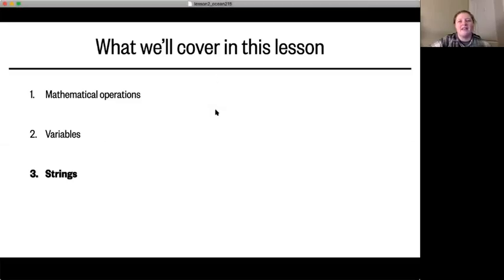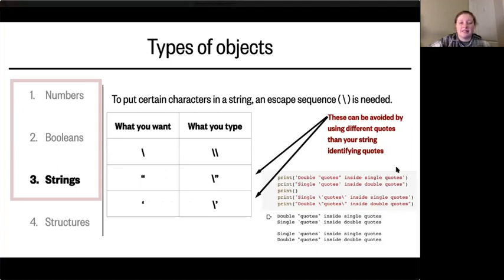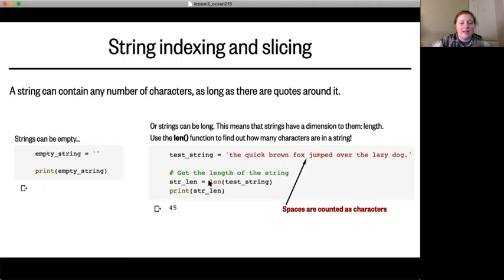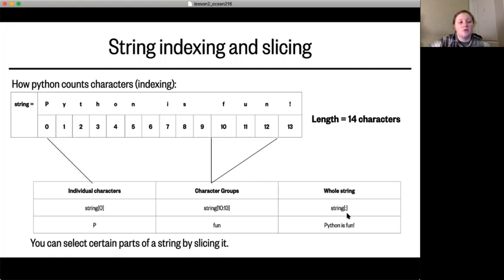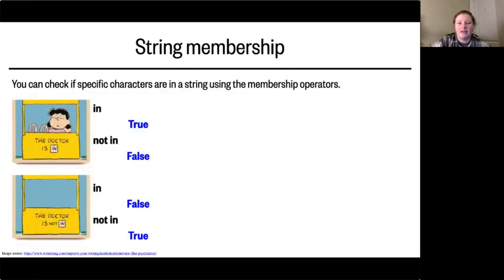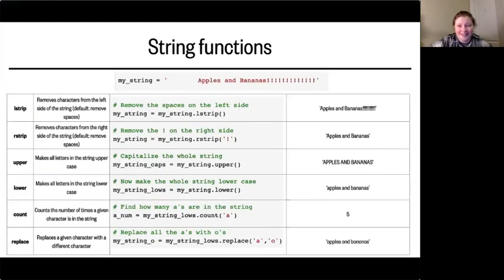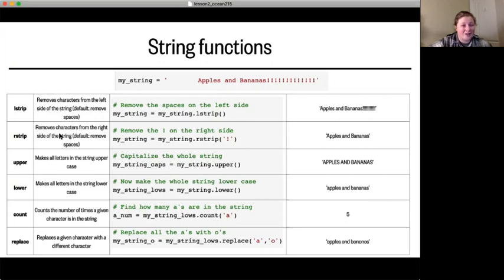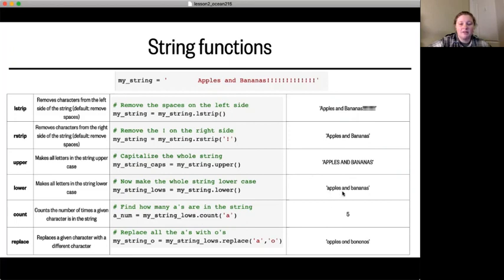Lesson 2, Part 3: Strings